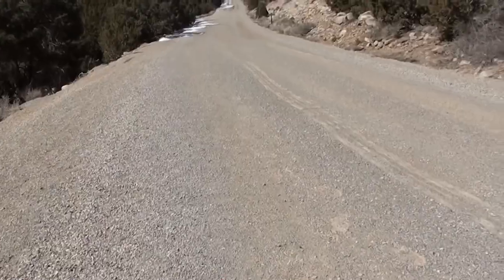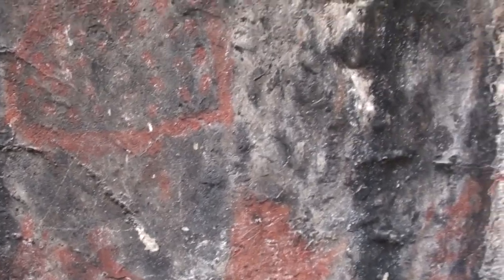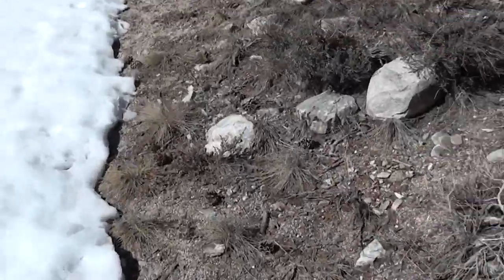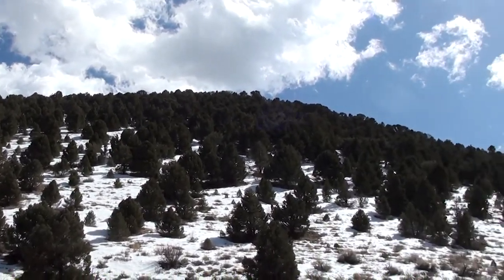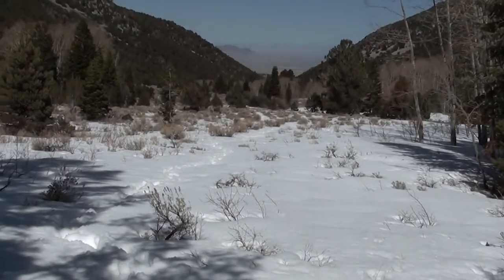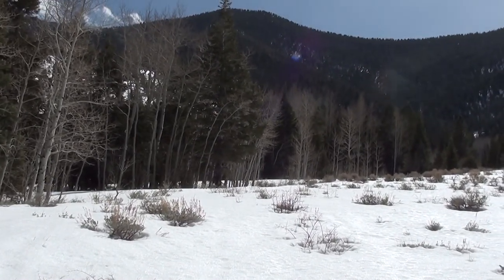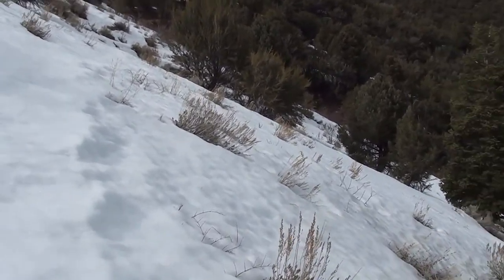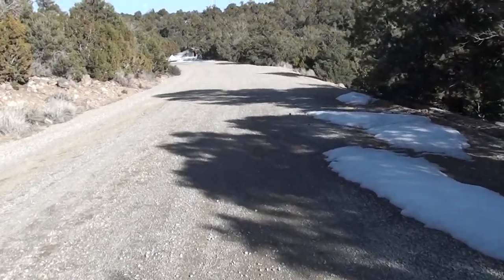Great Basin National Park: Pole Canyon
I spend a few hours hiking in Great Basin National Park along the Pole Canyon Trail. Starting off from where the road was closed by the snow, I follow the Gray Cliffs Road and look at some native American pictographs. The trail was covered in quite deep snow, and I struggled through quite a few drifts as I hiked the Timber Creek trail, but it was worth it in the end.